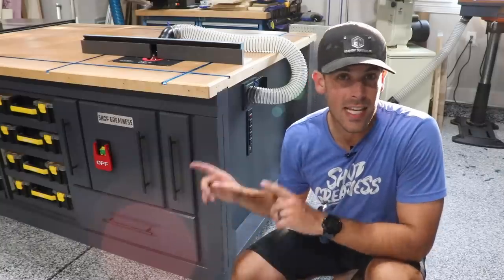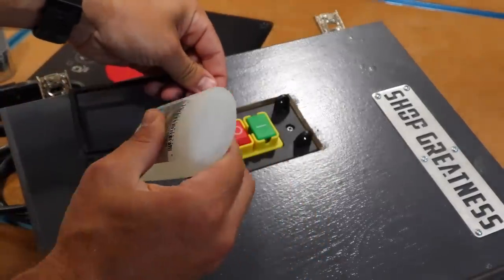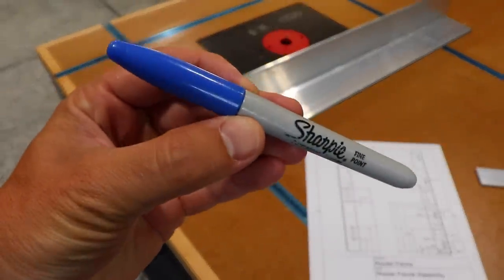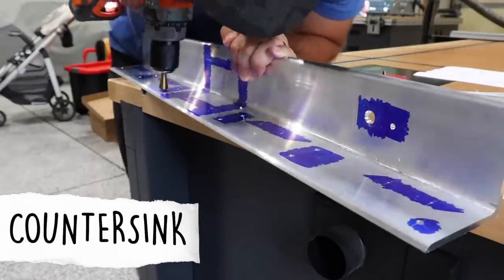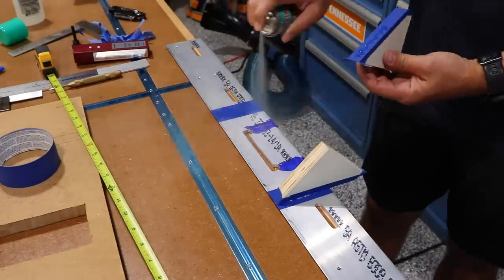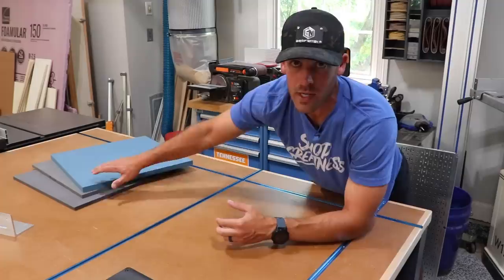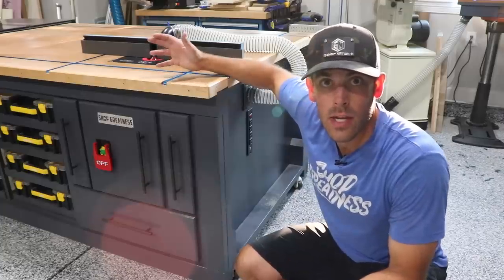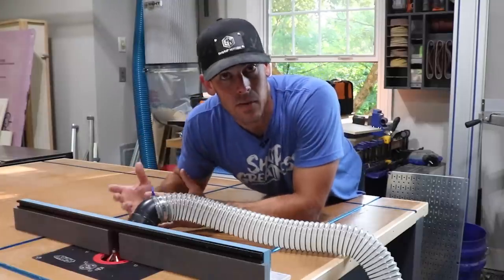Not sure I would do this again // Custom Aluminum Router Fence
It's time to finish the built-in router table in my new workbench!  In order to do that I have to install the safety paddle switch and come up with a fence.  The power switch is an absolute must with any router table and, frankly, I should have done this during the original workbench construction.

I made the choice to make my own router fence for no other reason than I wanted to challenge myself.  There are lots of great fence options that could work for this table design either as-is or with a simple modification of the T-bolt locations.

JessEM Router Fence
Kreg Router Fence

My fence design is centered around a piece of angled aluminum (3"x3"x0.188") that I cut down to 30" long.  After marking out the locations of the various mounting holes, slots, and dust collection window - I get to work.

Now drilling the holes and even cutting the part to length is easy, it's routing the slots and dust collection opening that is the challenging part!  I chose to use my router to accomplish this but you could also simply drill a bunch of holes and smooth out the openings with a file.  It would certainly take longer but would avoid the scary router part.

Some takeaways I learned: Go slow and avoid "climb-cutting!".  Since the aluminum is much harder than wood the router bit will violently kick the part during a climb cut so you want to avoid that.  I also found that a conventional straight sided bit worked well.  I also experimented with an up-cut spiral flute bit but it did not end up cutting well in this configuration.

Threaded Inserts 1/4-20 x 15mm deep (50-pack)
Black T-Track (36")
Black T-Track Screws
PowerTec T-Bolt/Knob Kit 5/16" (4-pack)
PowerTec T-Bolt/Knob Kit 1/4" (4-pack)
110V Safety Power Switch
Router Fence Dust Port

Blue Sharpie
Center Punch
Scribe (2-pack)
Countersink/Chamfer Bit Set
Metal Countersink Bit Set
Machinist Square (3-pack)
Machinist Ruler
Incra T-Rule (6-inch)

T-Track Hold Down Clamps
T-Bolt & Knob Kit
T-Track Universal Stop Kit
Featherboards (2-pack)
PowerTec Router Bit Guard